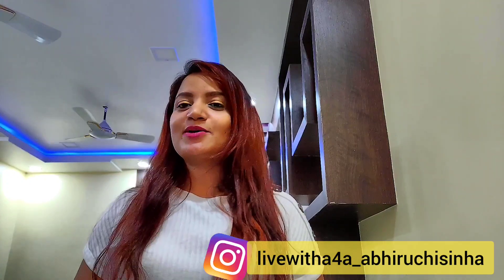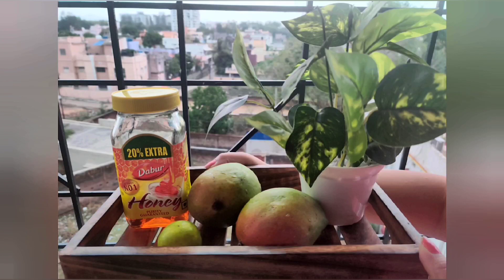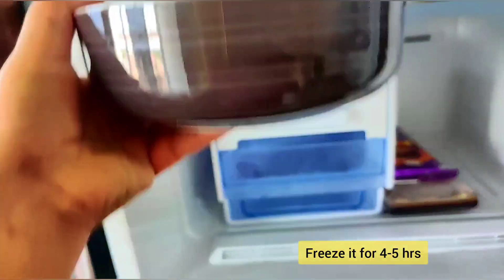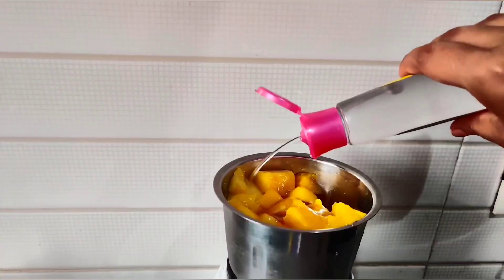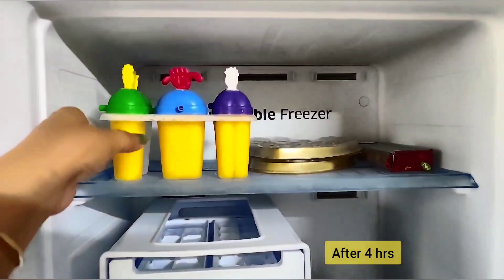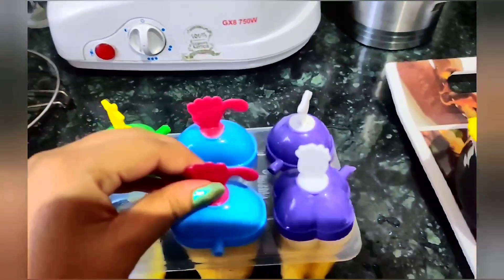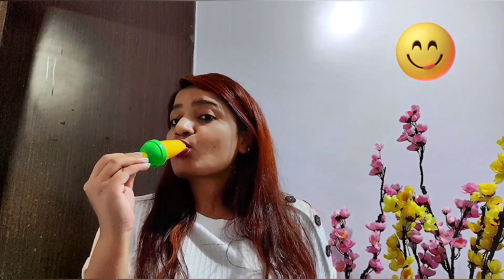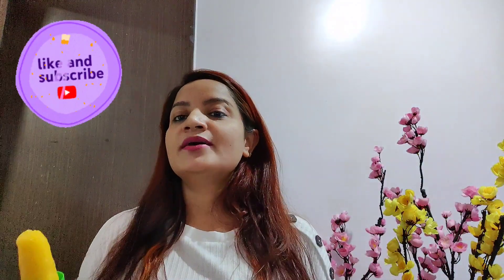NO COOK MANGO ICE LOLLY | Without Sugar and cream |Homemade Healthy and Tasty POPSICLE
Perfect treat to beat the summer heat with homemade MANGO ICE LOLLY

Recipe Ingredients:

• 2 Ripe and sweet mangoes

• 1 table spoon lemon juice

• 2-3 table spoon honey

LINKS:
Ice Lolly mold

Links of products( I use )